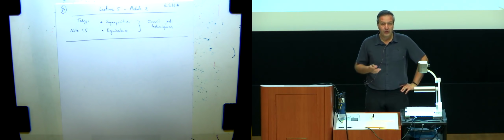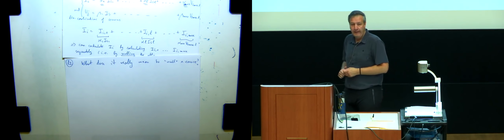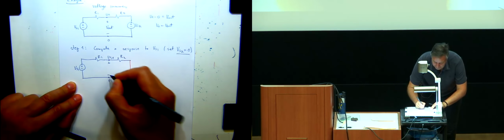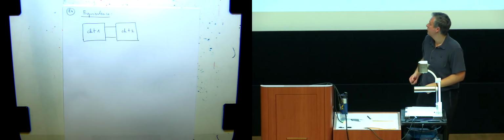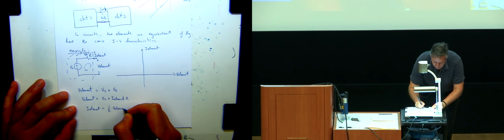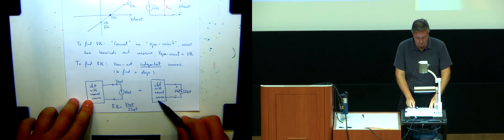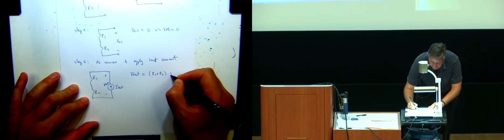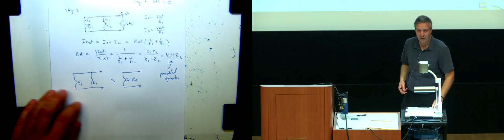ELENG 16A - 2018-10-11